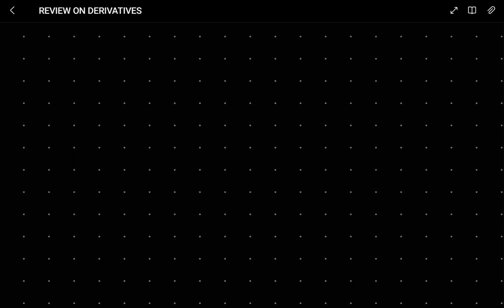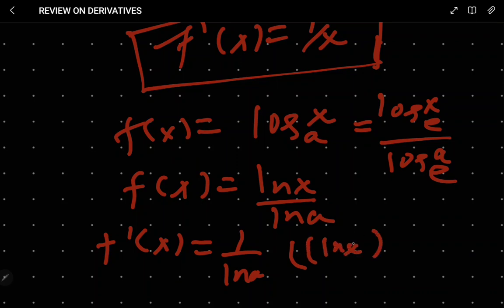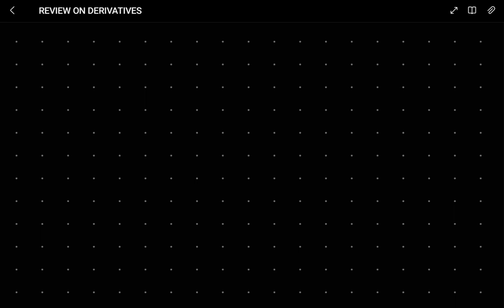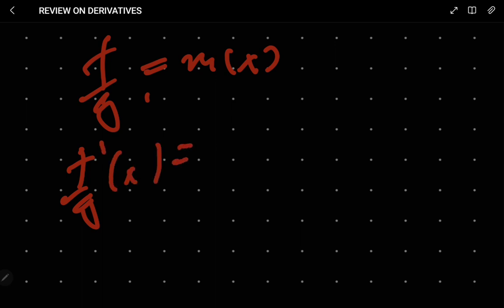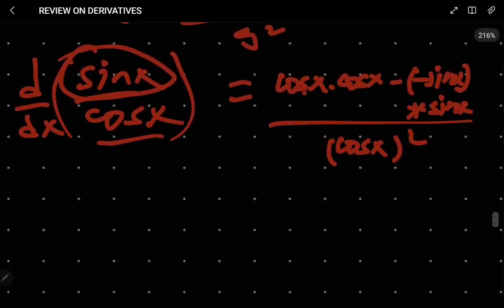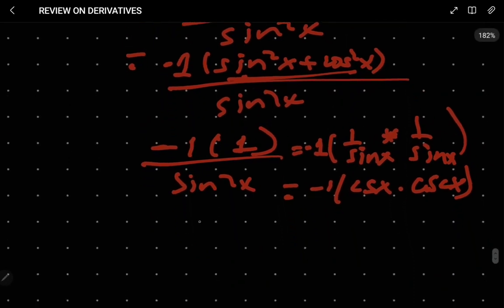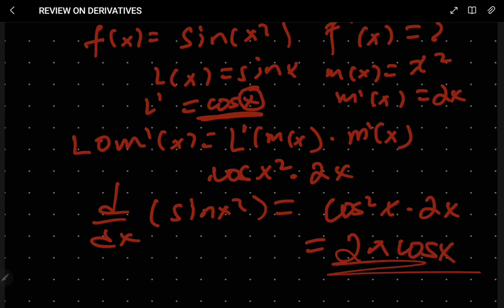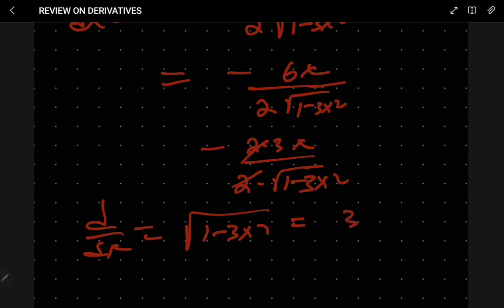Derivatives (class 12)